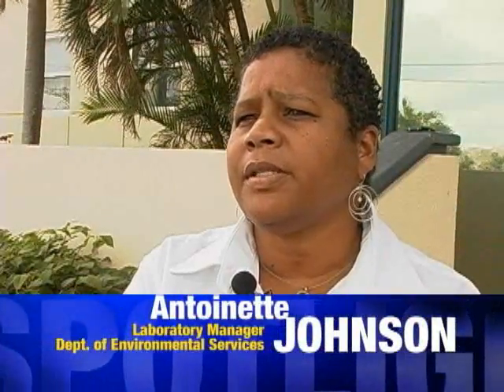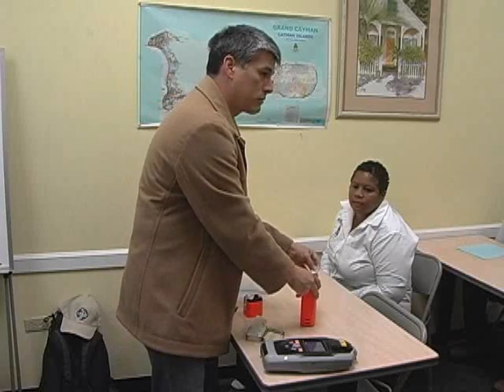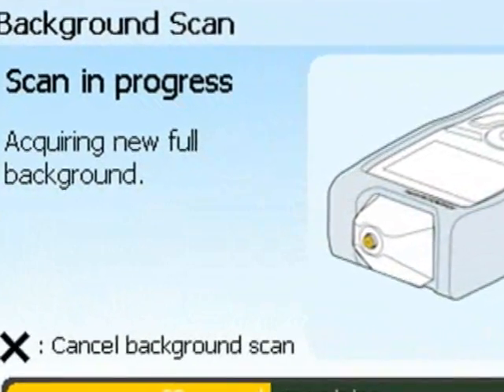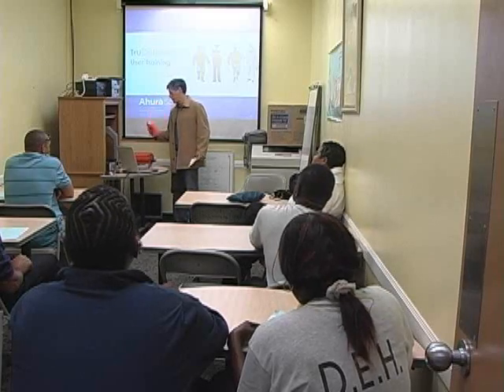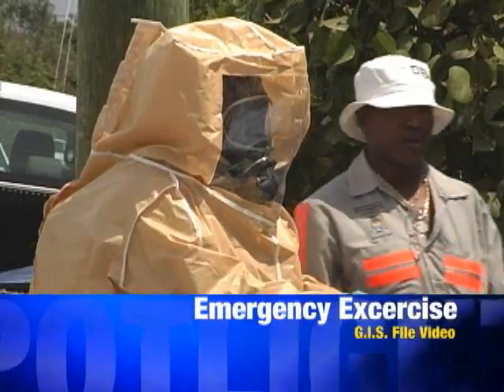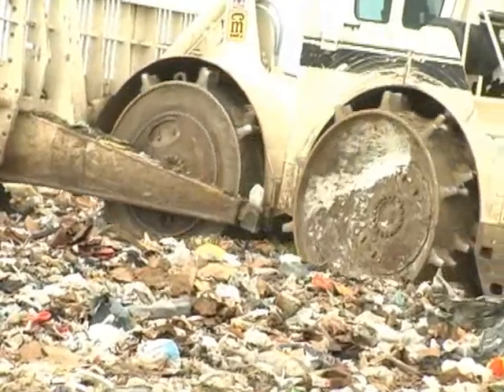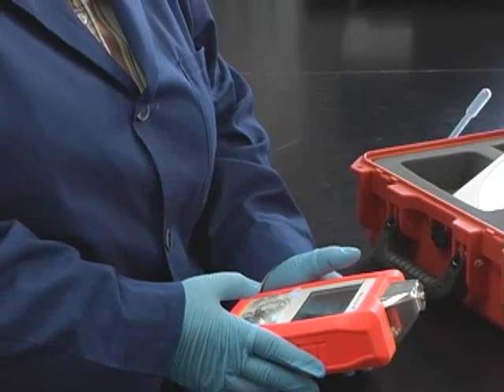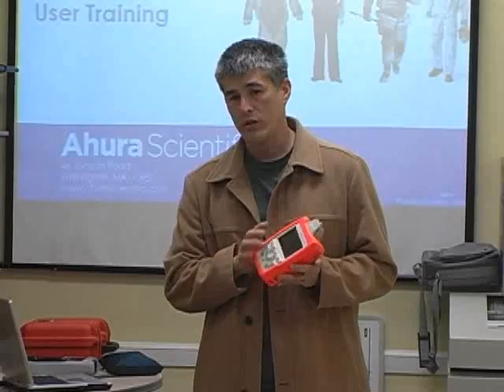DEH Tru Defender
Cutting edge devices quickly and safely detect hazardous materials.